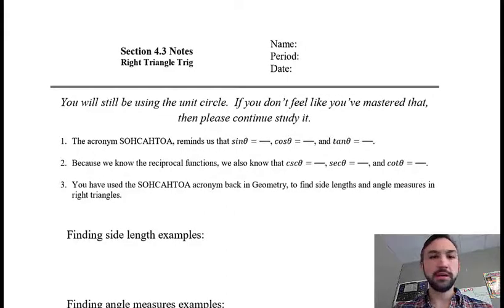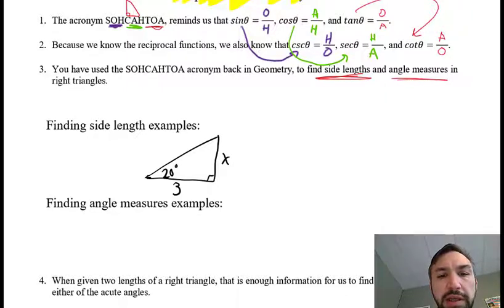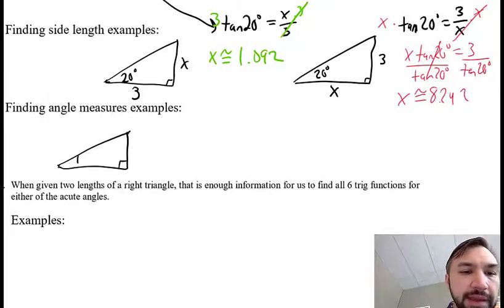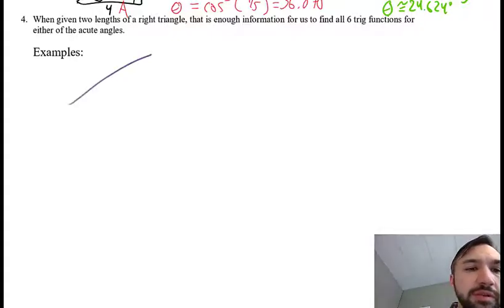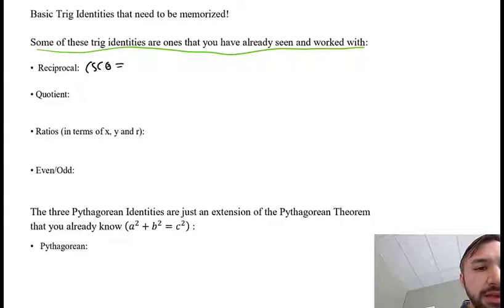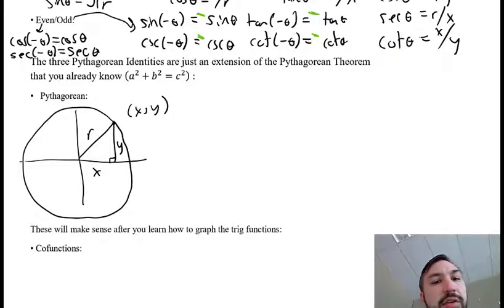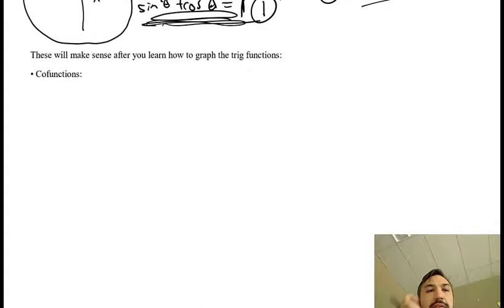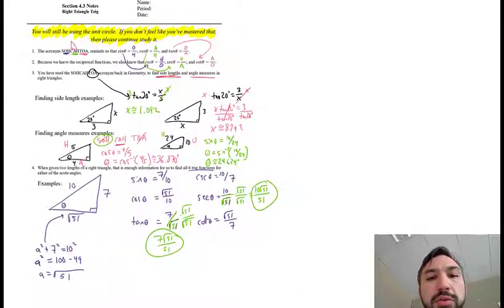Precal - Section 4.3 Notes